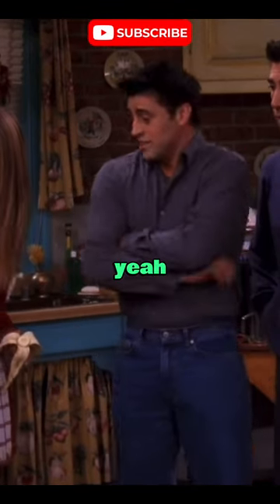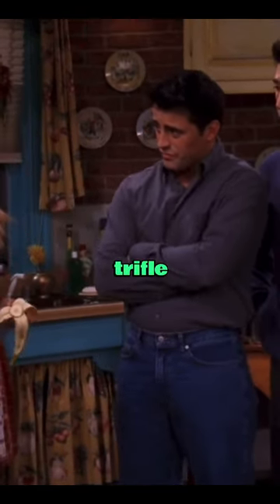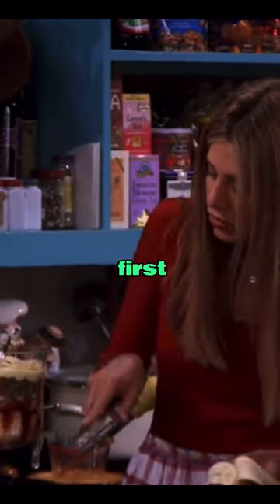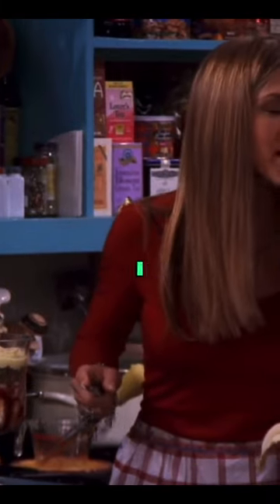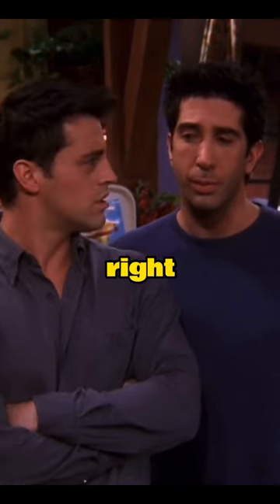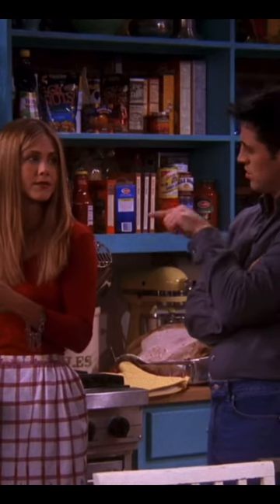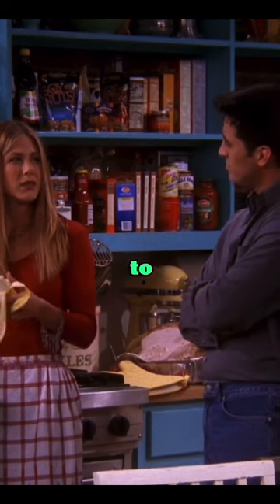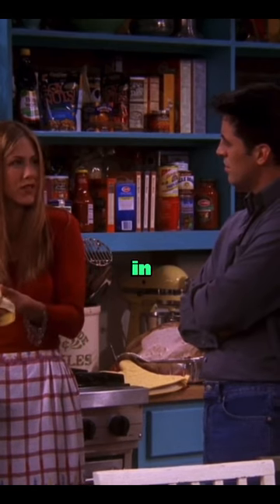Friends - Rachel English Trifle